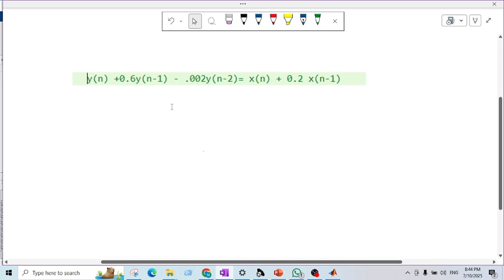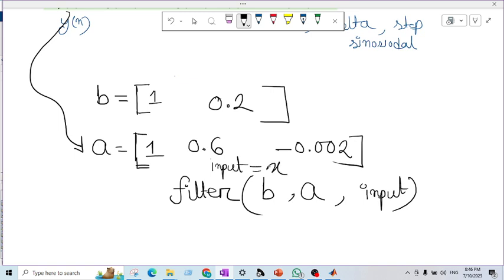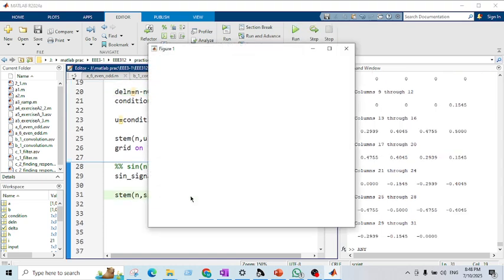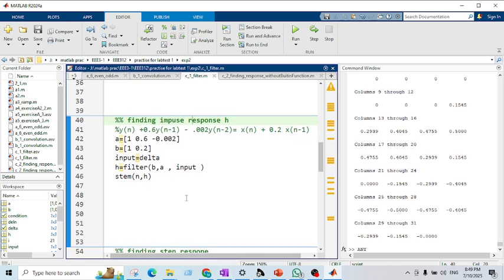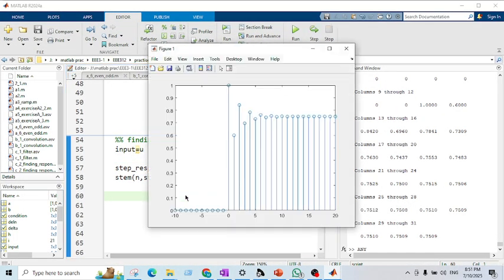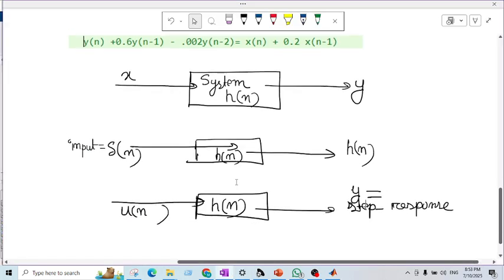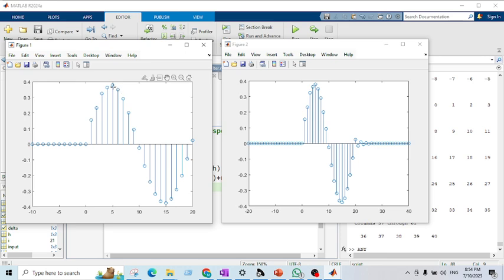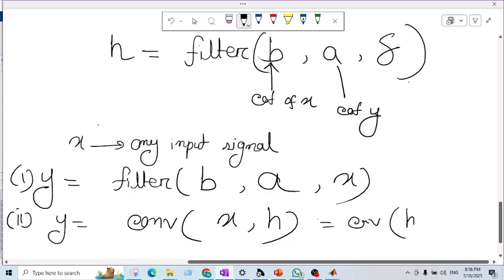e2 6 finding response from difference equation using matlab